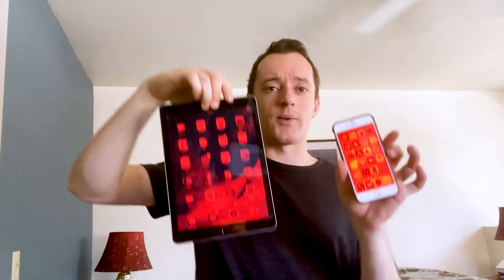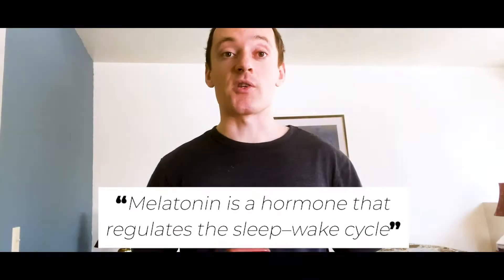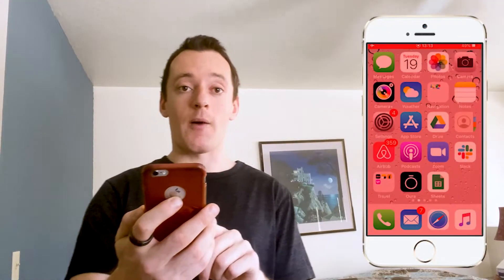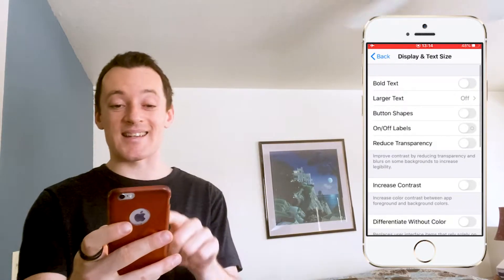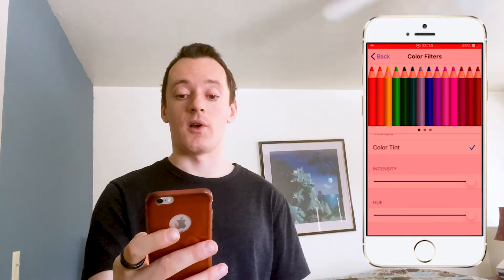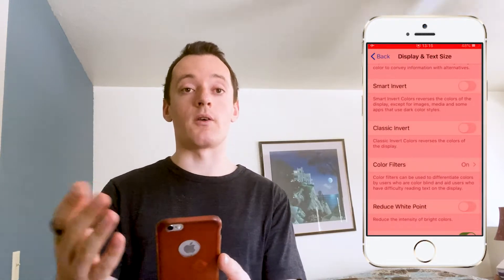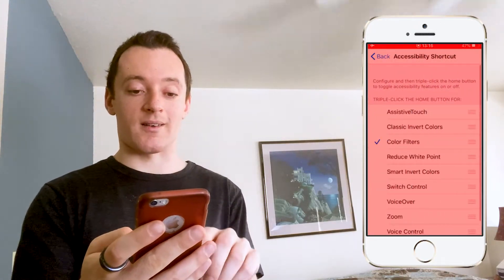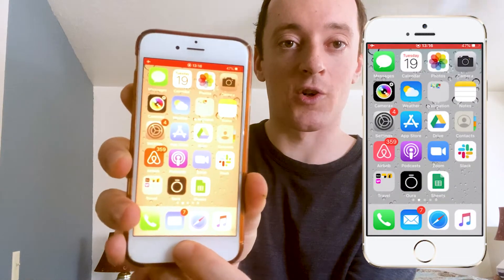Want to Reduce Blue Light on iPhone and iPad? Learn How to Turn Your iPhone Screen Red!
Should you turn on the red light on iphone? In this video, we'll cover why you should use a red screen on iphone and share step-by-step instructions on how to do it.

Here's what you'll discover in this hands-on EMF protection video:

▶ Why night shift mode on iPhone is NOT enough for blue light protection
▶ How blue light disrupts melatonin and affects your sleep cycle
▶ Why turning the red light on iPhone and iPad in the evening helps you sleep better and reduces EMF
▶ Step-by-step instructions on how to easily turn your iPhone screen red
▶ Why gray scale mode on your iPhone is a color option you should consider
▶ How to turn on the red light on iPhone in 3 simple clicks!

Here's Atmosure brand store with EMF safety related products: